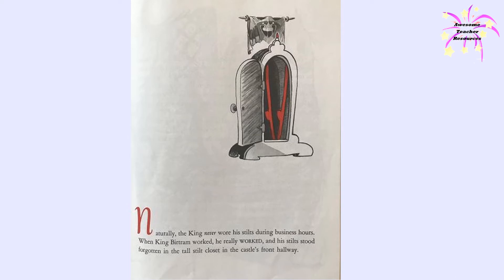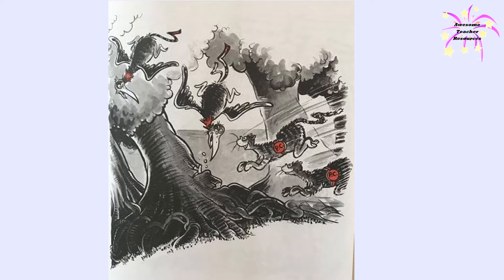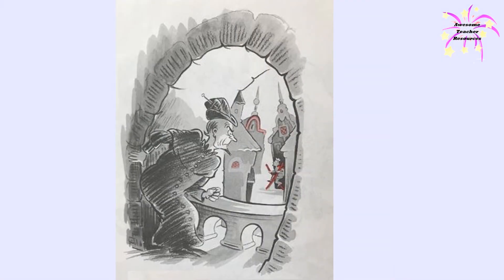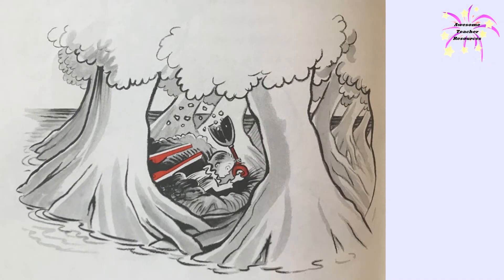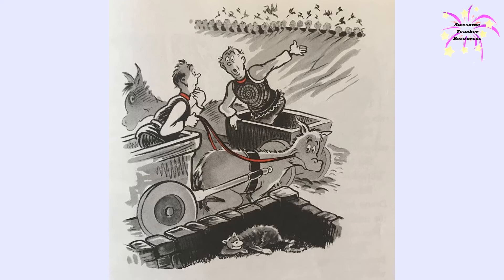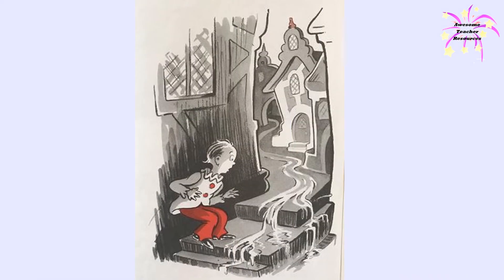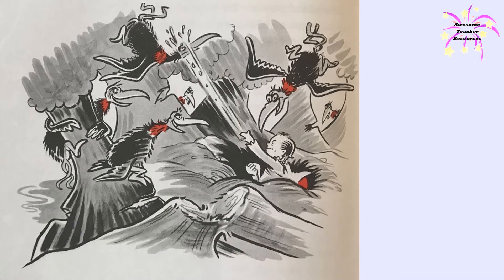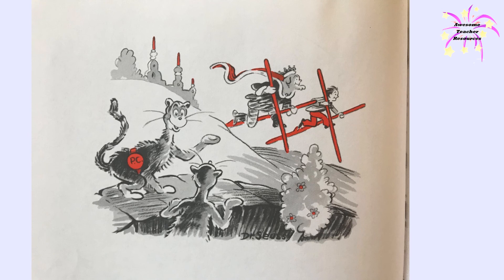The King's Stilts Read Aloud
This read aloud of The King's Stilts by Dr. Seuss tells of a hard working king whose stilts are taken away. How does this affect the king and his town? Who will be the hero? Enjoy!